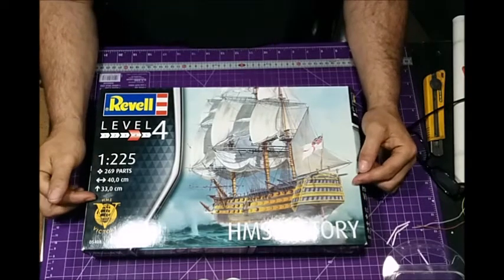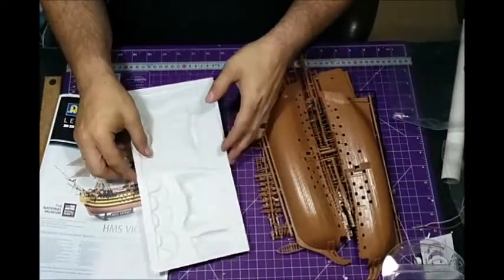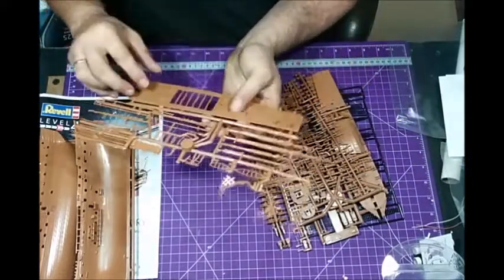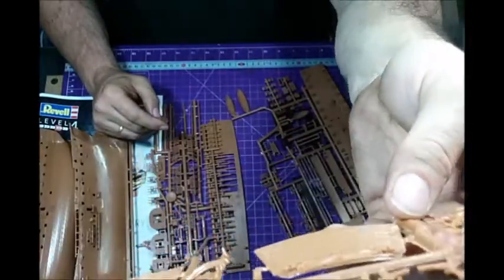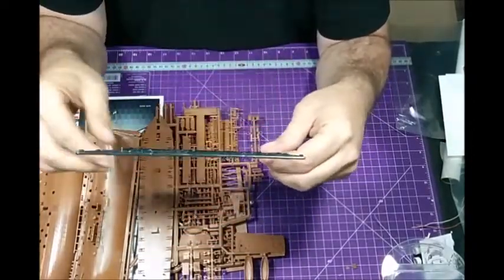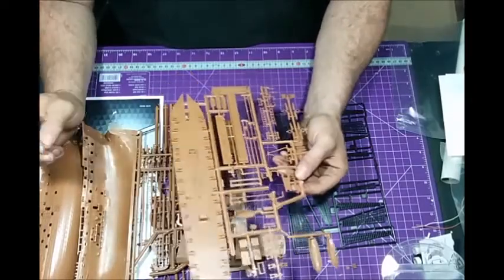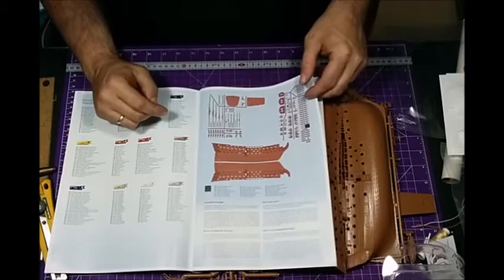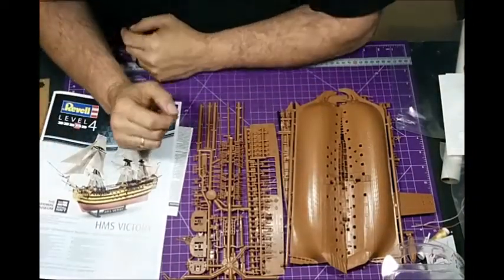HMS Victory 1:225 Unboxing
I bought this ship The HMS Victory 1:225 scale because my cat broke and chewed my wooden model ship when I was gone one day, so I needed another ship to do, I do plan on making some stuff to improve on this model and make it better,,, I hope lol